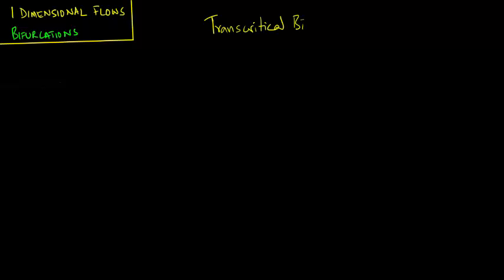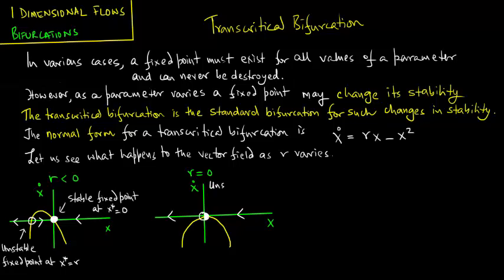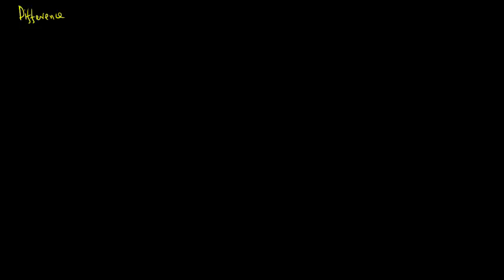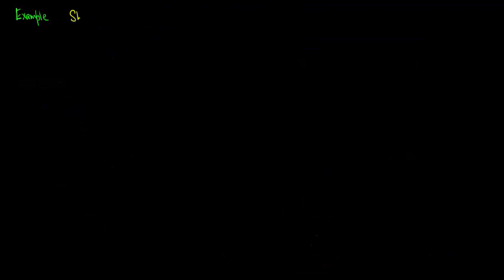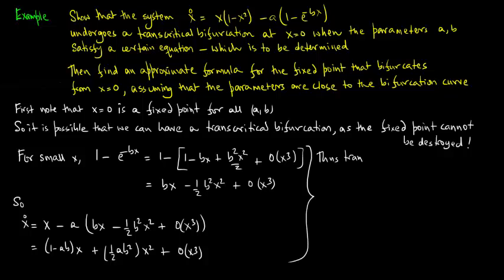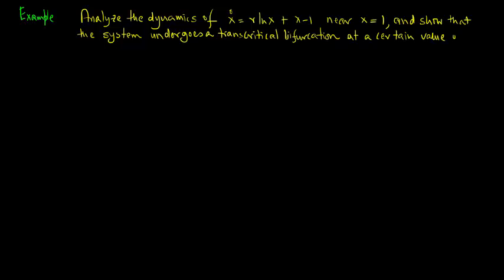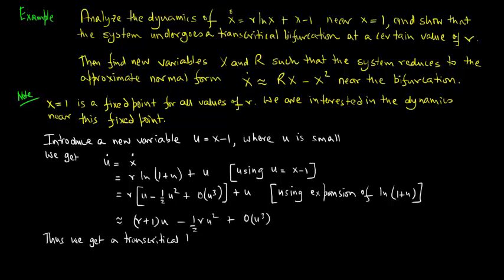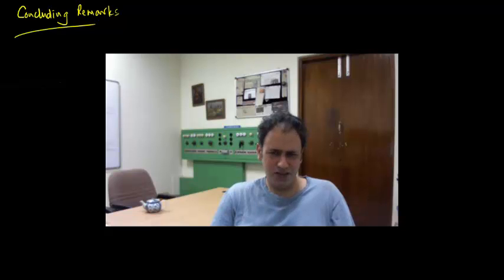1-Dimensional Flows, Bifurcations, Lecture 4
Transcritical Bifurcation.